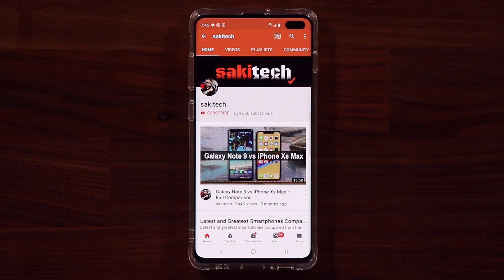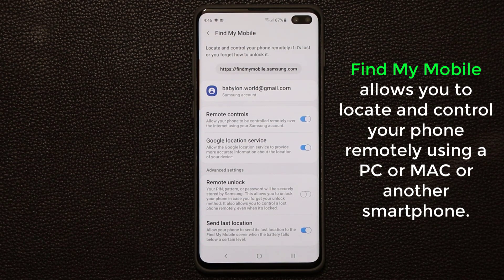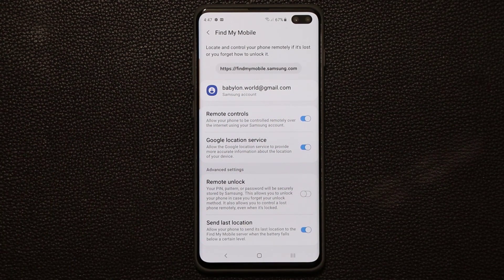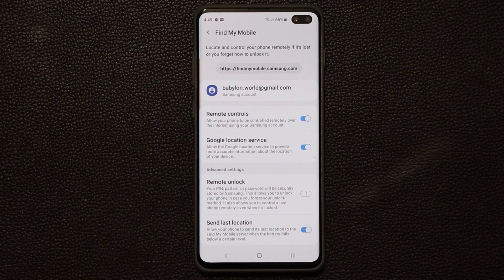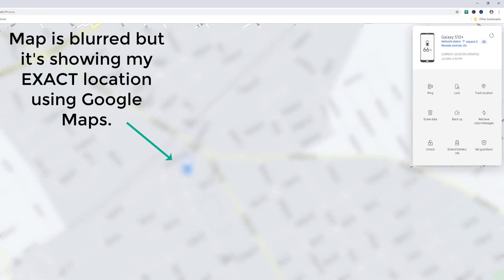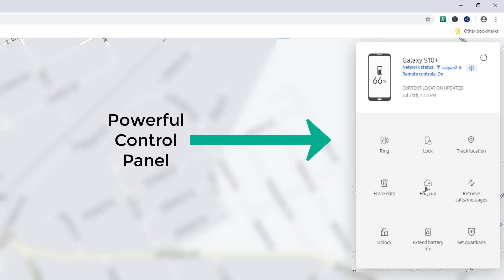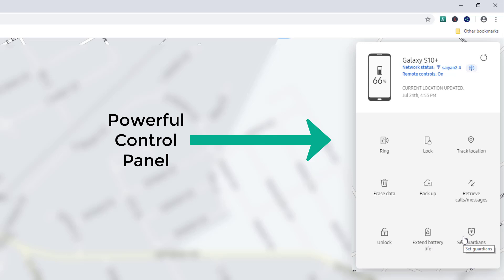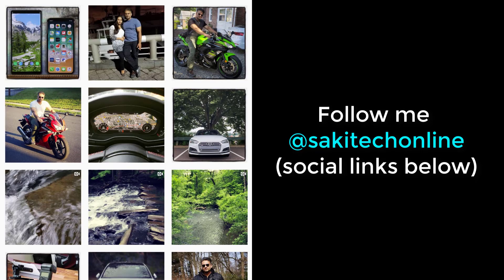Turn On this CRUCIAL SETTING on your Samsung Smartphone (S10, S9, S8, Note 9, Note 8)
If you own a Samsung Galaxy S10, S9, S8, Note 9 or Note 8, including many other smartphones, make sure you enable this crucial feature today before it is too late.

Companies can send product to the following address:

Attn: SAKITECH
135 S Springfield Rd. Unit #681